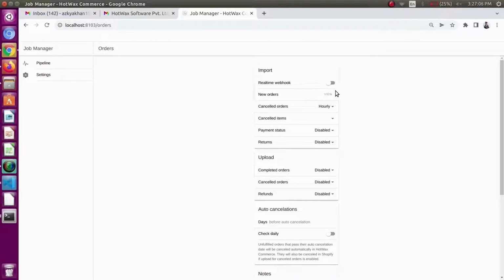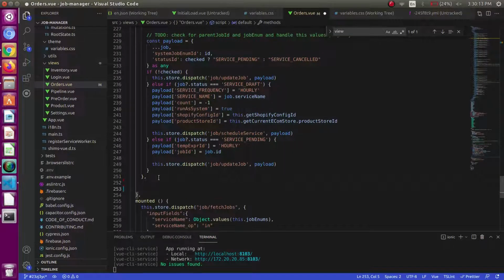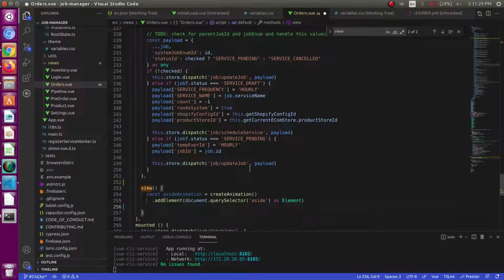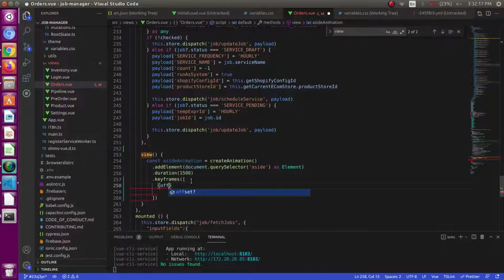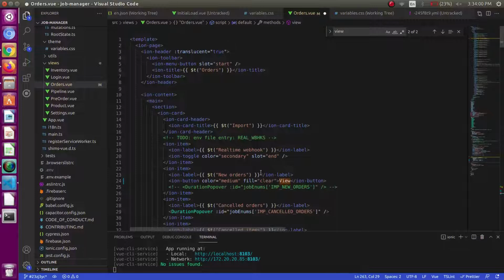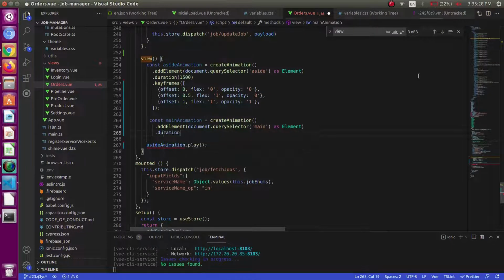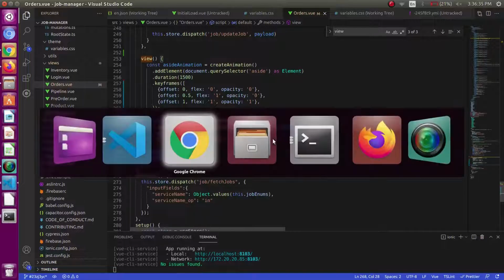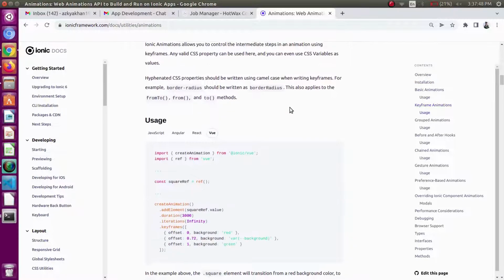Ionic Animations | Vue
- In this video we will see Ionic animation. So on this page order related jobs are displayed. As we click on the view button, a job configuration component will open on the side of the job card. We will achieve this using ionic animation.

- Before applying ionic animation, the main and aside component are looking like this. Now firstly we will hide this component by using some styling. The job configuration component is enclosed between the aside tag so we will apply styling on the aside tag. We will set its width to 0px. Now we will apply opacity and set its value to “0” so that it is hidden initially and is viewed through ionic animation.

- Now create a method for viewing the aside job component . In this method we will now write code of animation. We will create a variable called aside animation and will assign a predefined create animation function to it which we have already imported. Then we will add method addElement to point towards the element on which animation will be performed. We are pointing towards “aside” so inside document.querySelector we will write “aside”. Next we will set the animation duration. Here we are using keyframe animation. Ionic animation allows you to control the intermediate steps in an animation using keyframes. Every keyframe object contains an offset property. Offset is a value between 0 and 1 that defines the keyframe step. Offset must go in ascending order and cannot repeat.

- Now we will set offset to 0, flex to 0 and opacity to 0. Then we will set offset to 0.5, flex to 1 and opacity to 0. Lastly we will set offset to 1, flex to 1 and opacity to 1. Now we will play this animation using the play function. After this we will call this method on the click of view button. As we can see our animation is working on the asise component. Next we want a gap between this card and the component, this we will achieve by applying animation on the main element.

- Create another variable same as we created for an aside element. In this we will point towards the main element. Set duration and add fromTo method. This method sets the start and end styles of the animation. We are setting the gap between main and aside here so in fromTo we will give “0” as start value and we can pass css variable as value so as end value I will pass a predefined spacer variable . Next we will play the animation the same as we did with aside animation.

- Next we can apply some easing to our animation using the easing method.  In this way we can animate in our ionic app. You can refer to official Ionic animation documentation for more details.